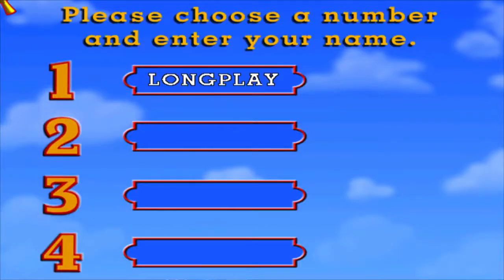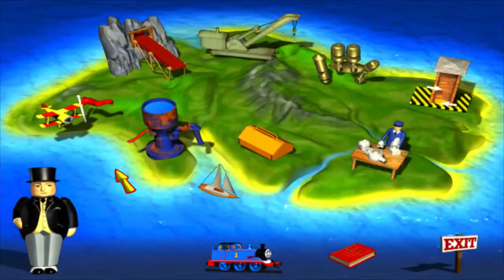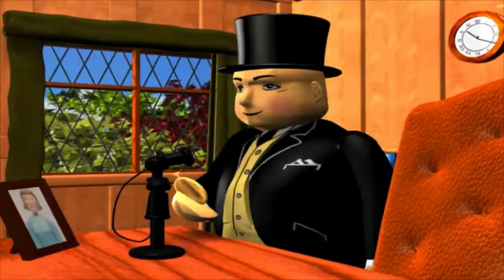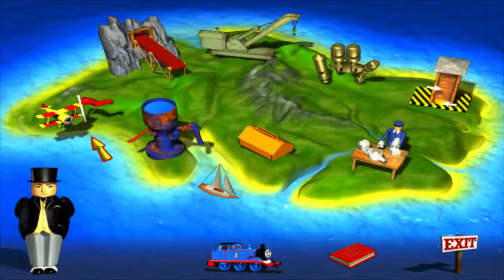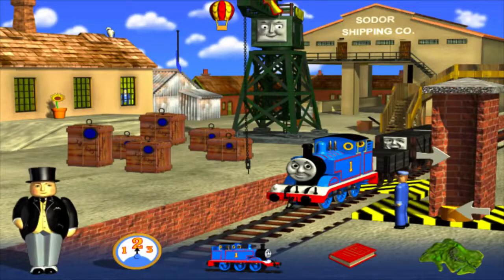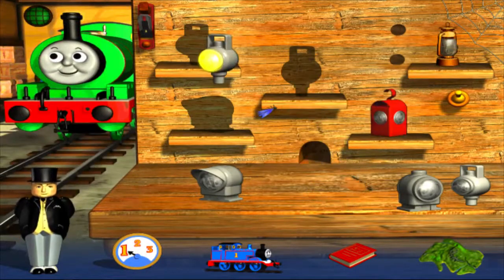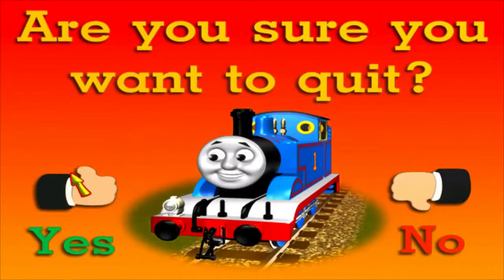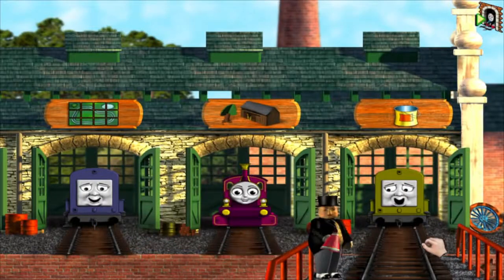PC Longplay - Thomas & Friends Collection's Vol.1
Thomas